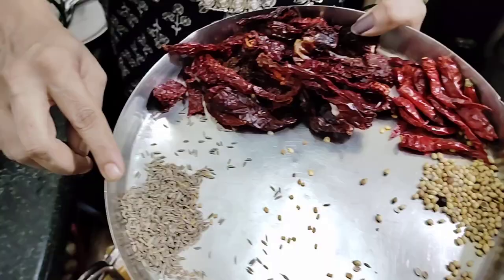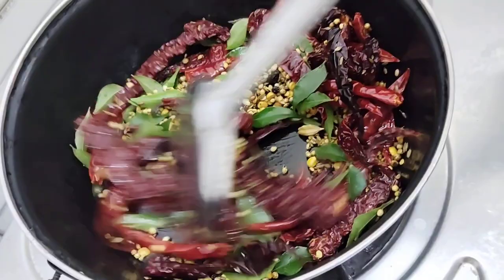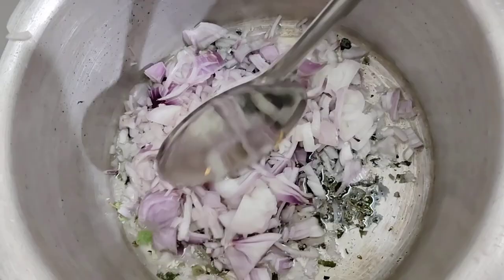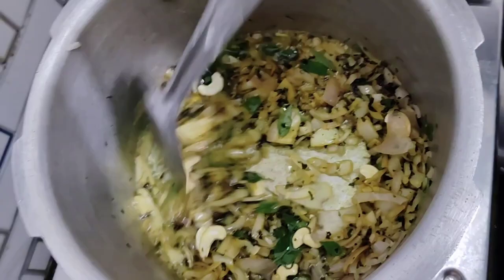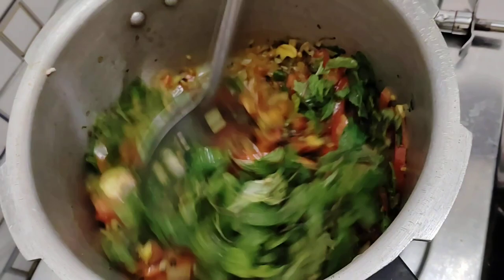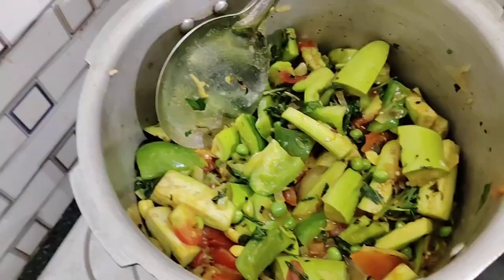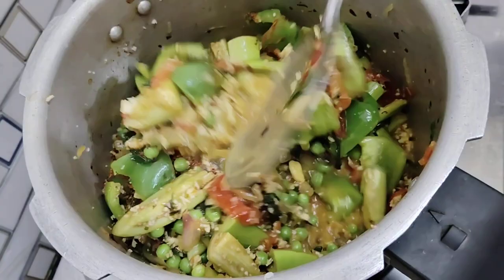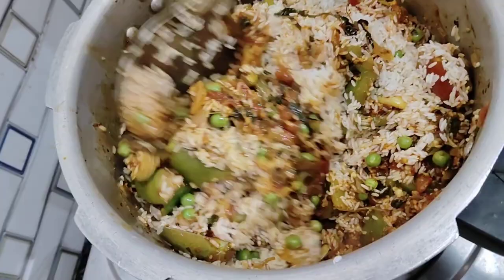ll Vangibath receipe ammana maneli ll Daily Vlog ❤ll